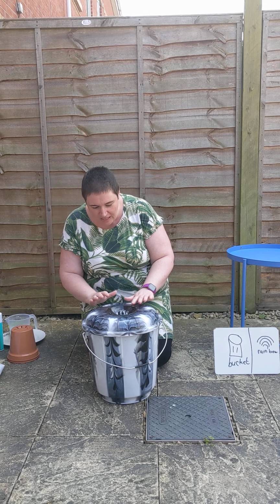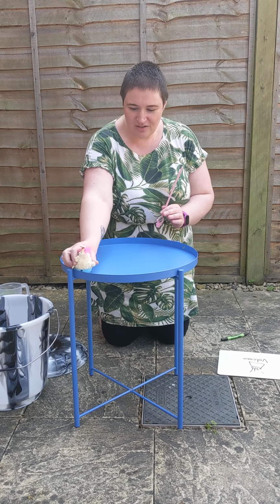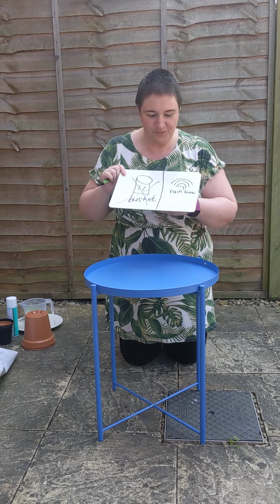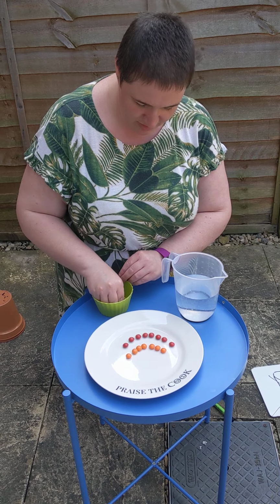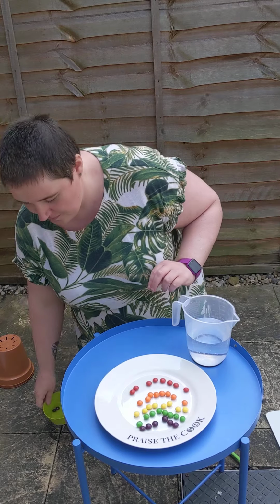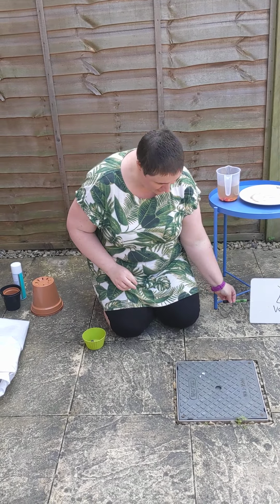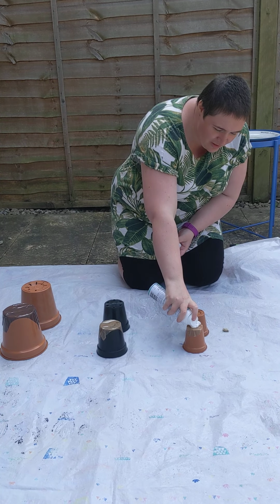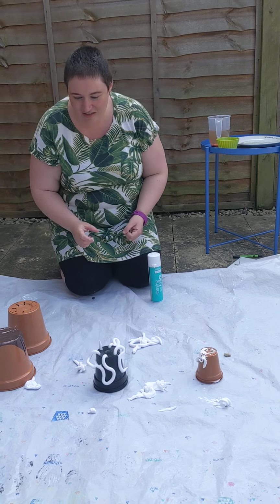Attention Autism 3